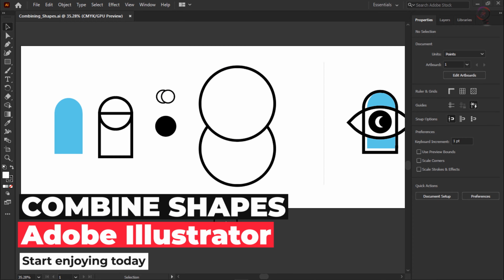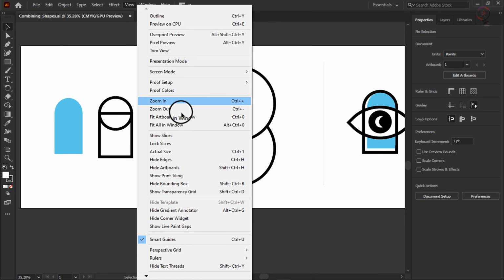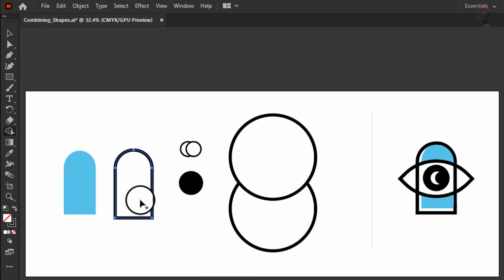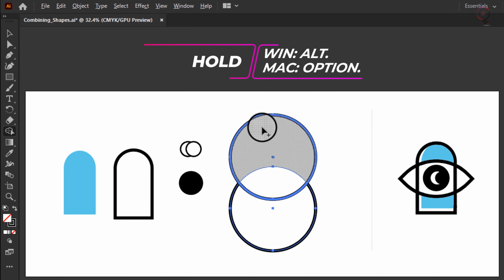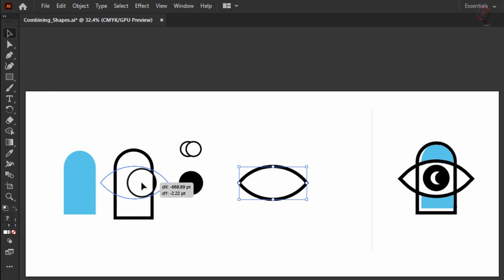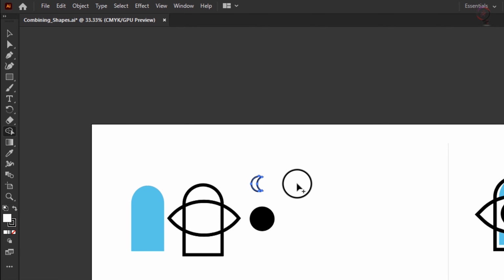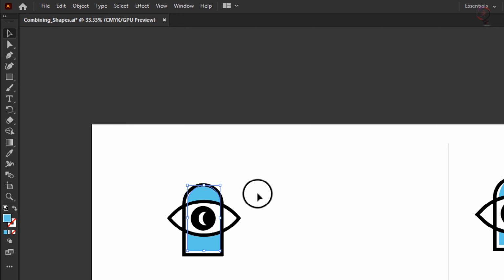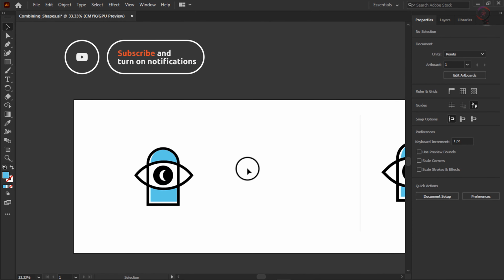Combine Shapes in Adobe Illustrator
Combine shapes
Explore how to combine shapes in different ways using the Shape Builder tool.

In illustrator, you can use simpler shapes and patterns as the building blocks of more complex artwork by combining them in different ways.
 in this video you're gonna learn how to combine the shapes using the shipbuilder tool to create the final artwork you see on the right.

 Combine shapes
Select the shapes you want to combine with the Selection tool in the Tools panel.
Select the Shape Builder tool in the Tools panel. Either drag across the shapes you’d like to combine or press Alt (Windows) or Option (Mac OS) and drag across or click parts of shapes to remove them.
To move shapes with no fill color, use the Selection tool to drag them by their stroke.